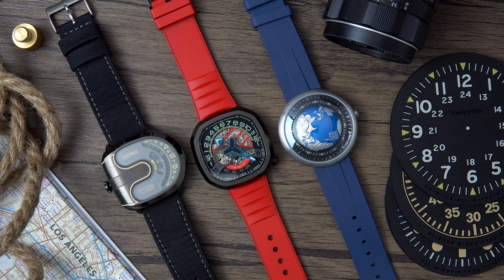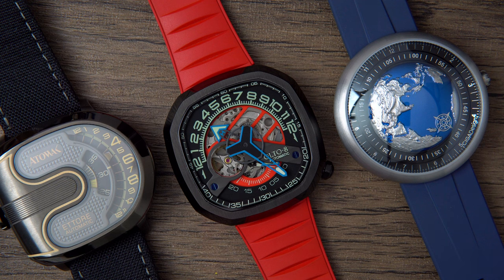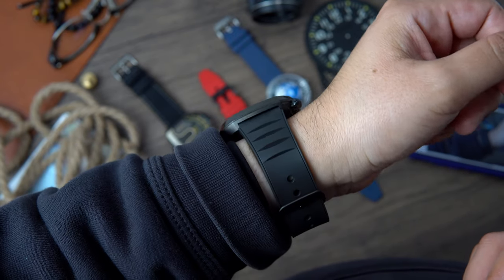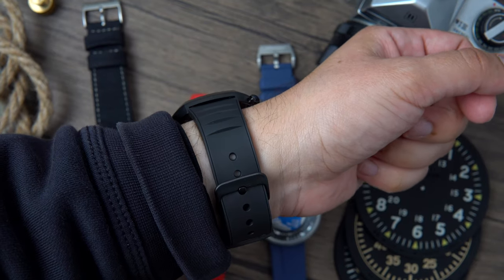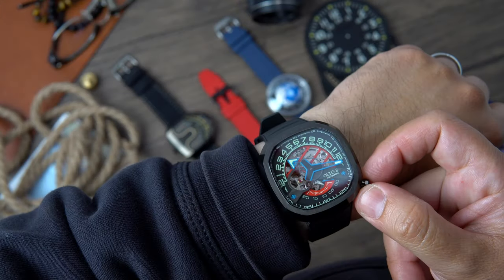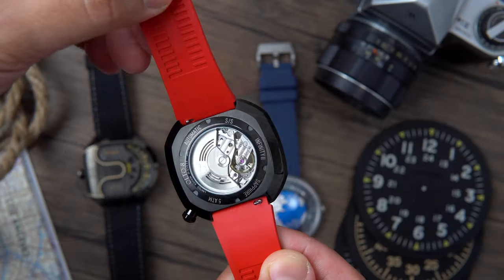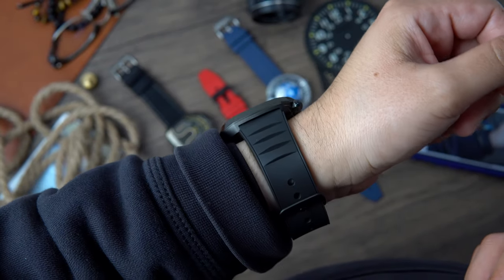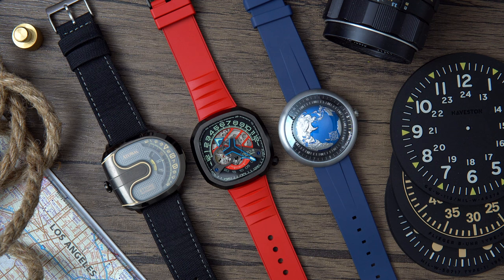Skeleton Watch done right - Olto-8 Infinity II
You can find the Podcast on: Apple Podcasts Spotify Anchor FM

Miguel